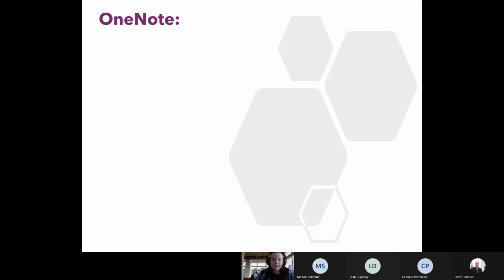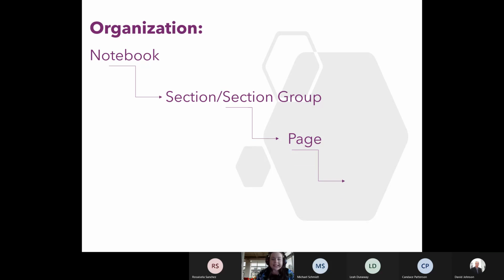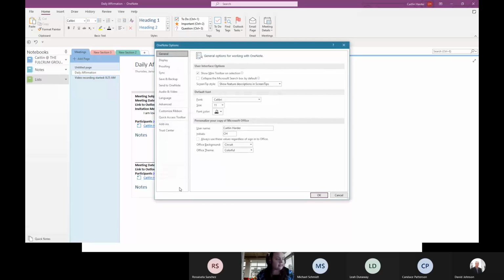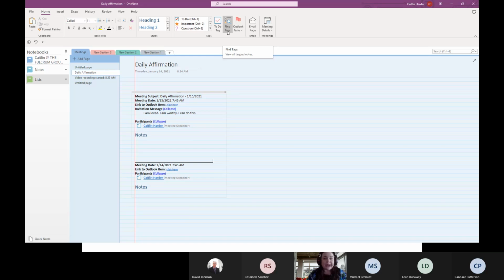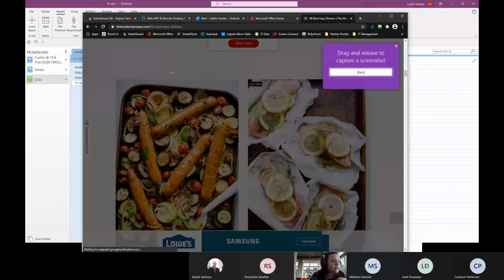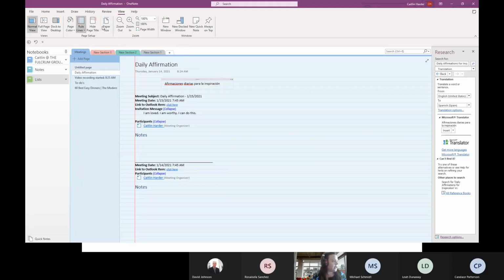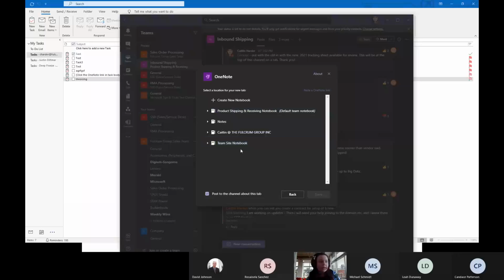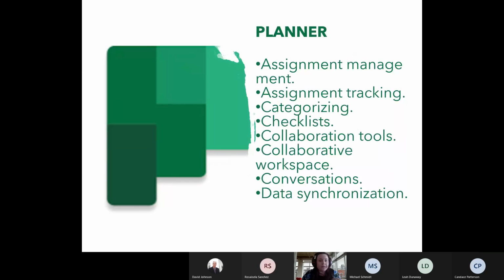Fulcrum Group Monthly Microsoft Office 365 Tips & Tricks Vol 2 January 2021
Microsoft Office 365 Tips & Tricks - All Things OneNote